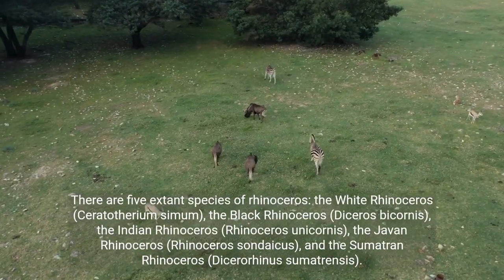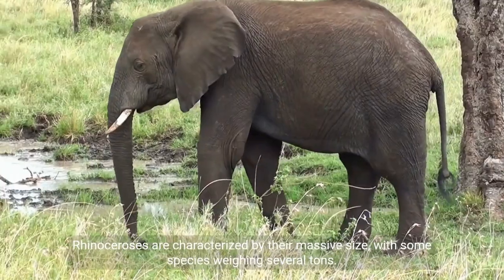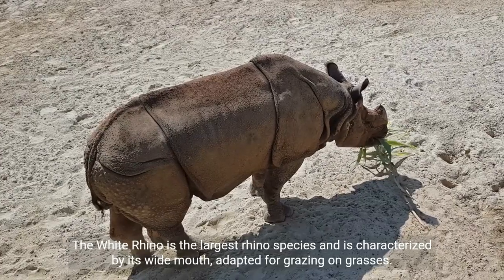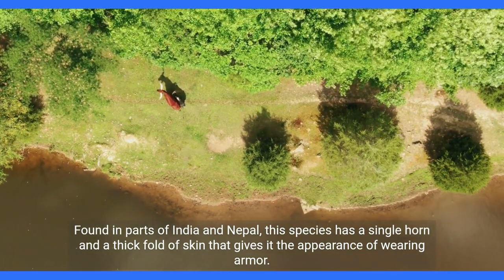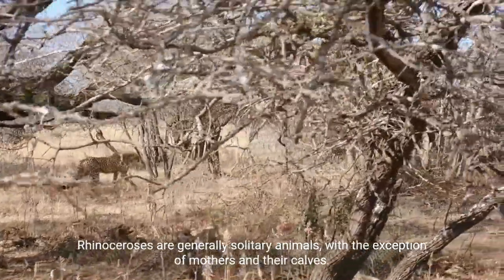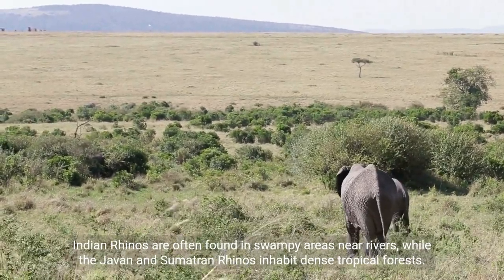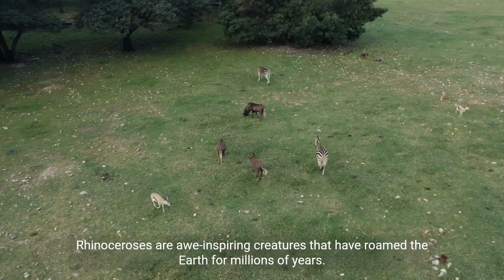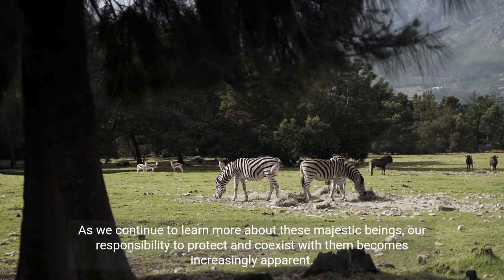"Discover the Majestic World of Rhinoceros: Horns, Habitat, and Conservation!"